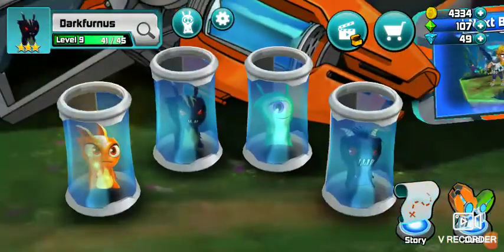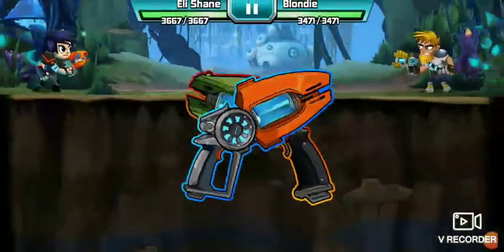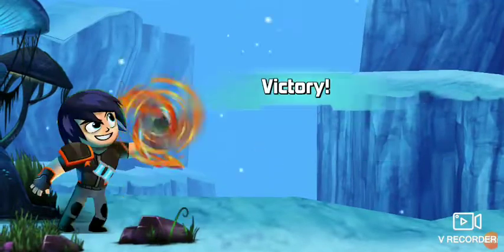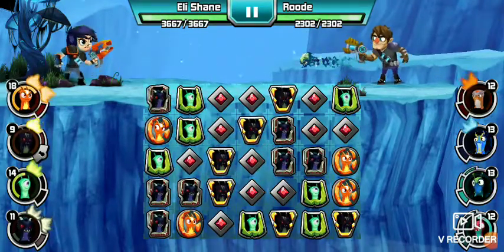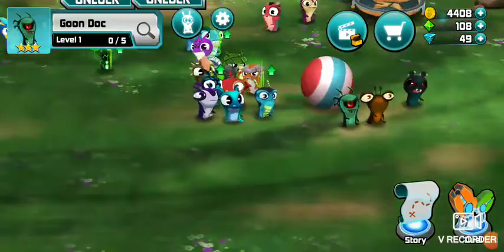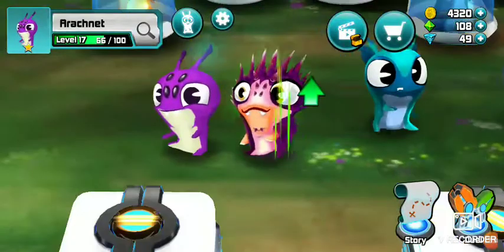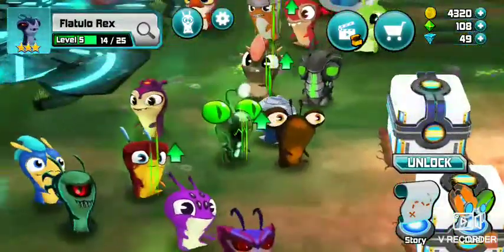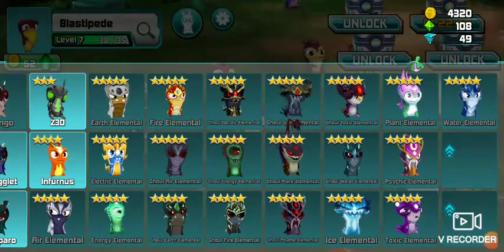Slug it Out 2- Showing off my slugs and showing my strategy.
What games do you want me to play? More Clash Royale, Minecraft, Pokemon Go, etc.